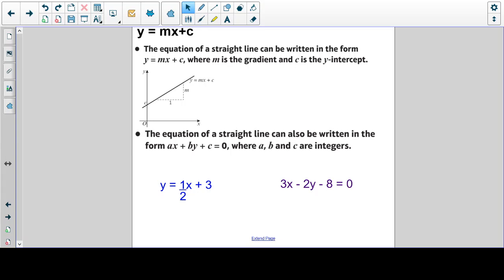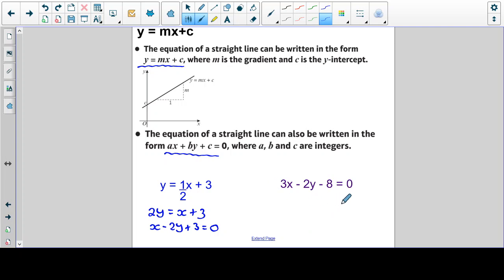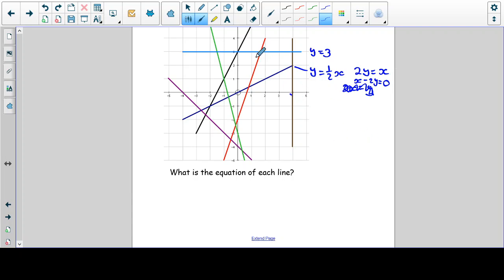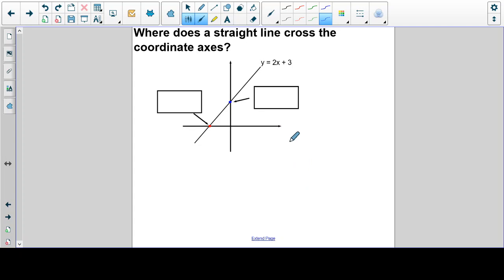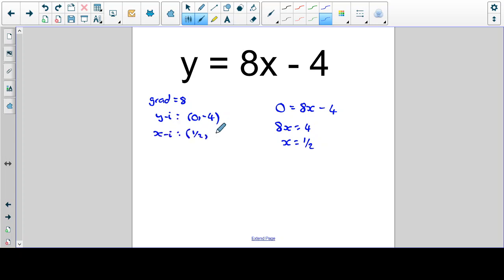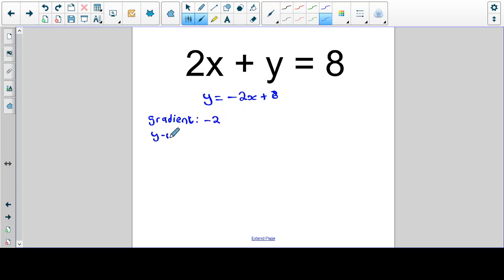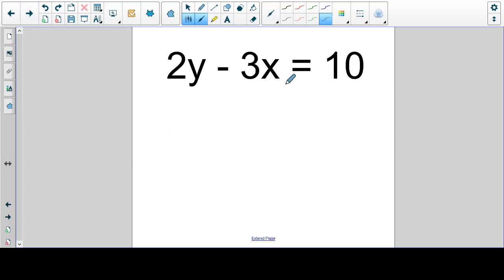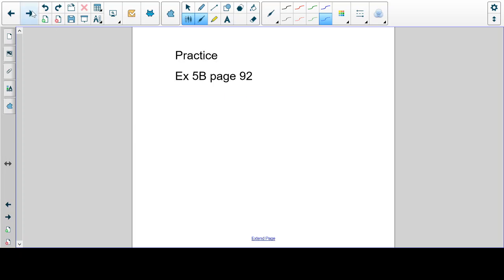Y1 Pure Ch5 - Straight Line Graphs - Part 2